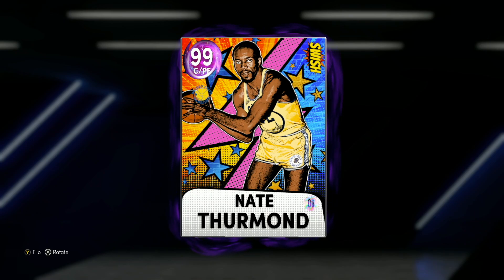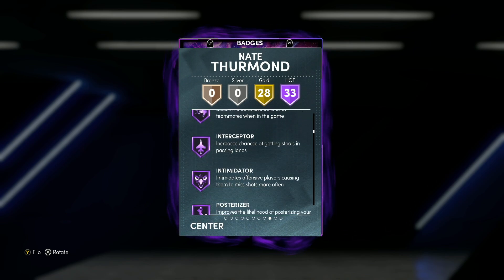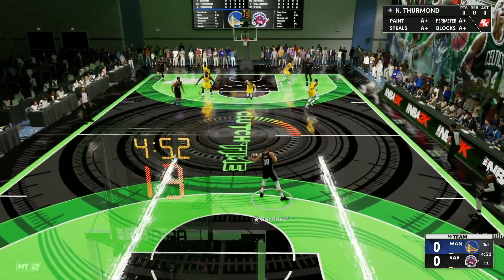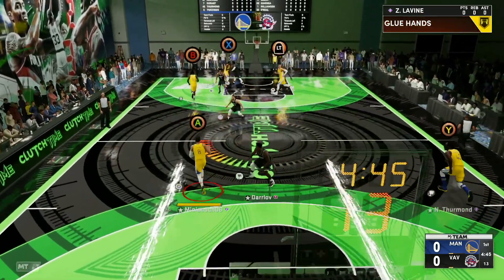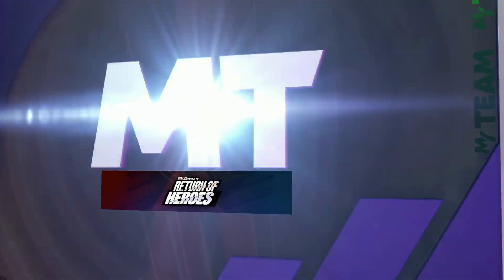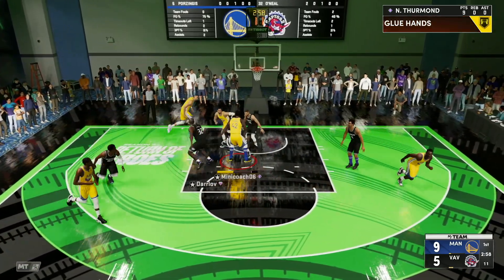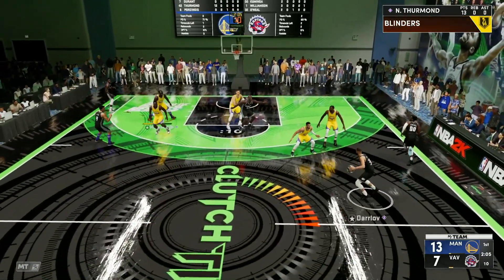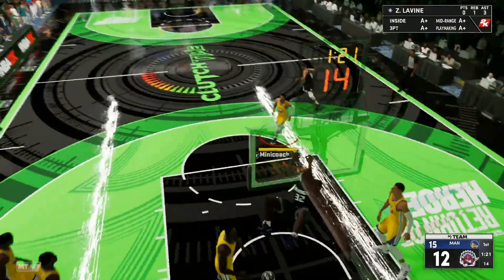*NEW* DARK MATTER NATE THURMOND GAMEPLAY!! ONE OF THE BEST PF'S IN NBA 2K22 MYTEAM!!